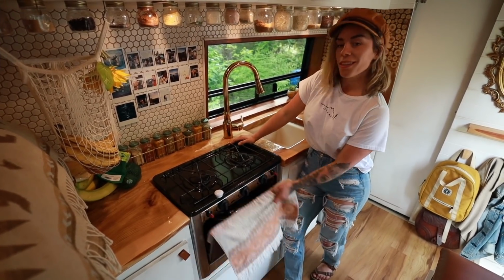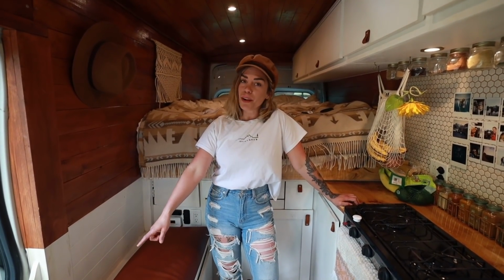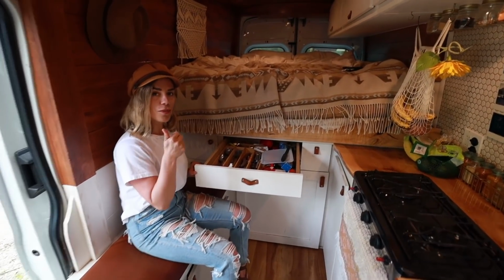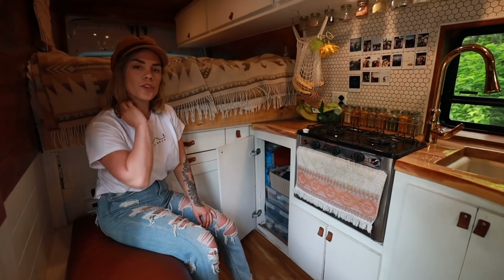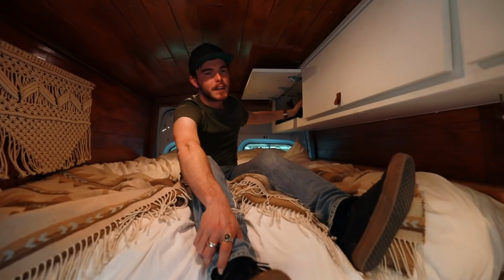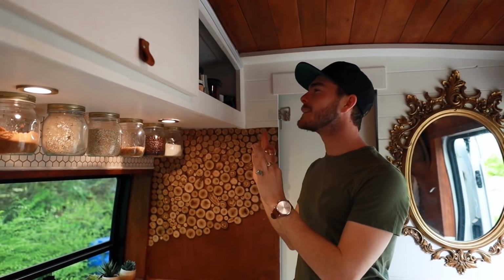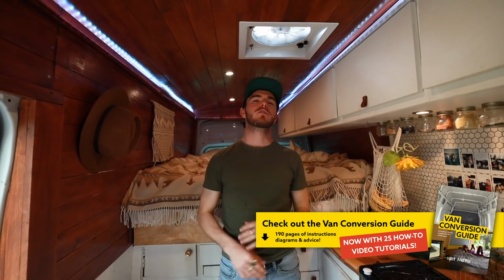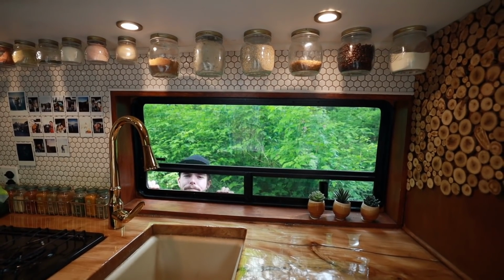PHOTOGRAPHER BUILDS HER DREAM CAMPERVAN 🚐 // Self-Build With A HIDDEN TOILET 🚽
About this van:
Nikki converted this self-build campervan herself and has done a truly incredible job!  The van is stunning and includes all the mod-cons you could wish for: off-grid solar set up, oven, three way fridge, massive queen sized bed and a hidden toilet!
She built the van to be big enough for two, which is lucky as shortly after she met Ben, who now lives in the van too.  They both live full time in their campervan and work as photographers.  Check out their Instagrams to see some of their work - it's really beautiful!